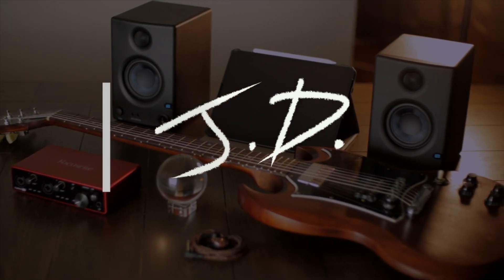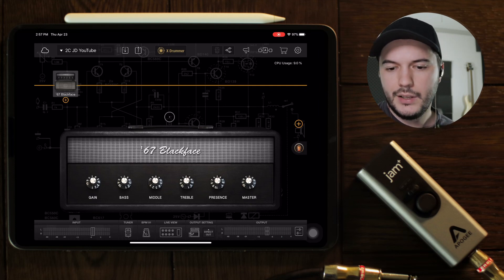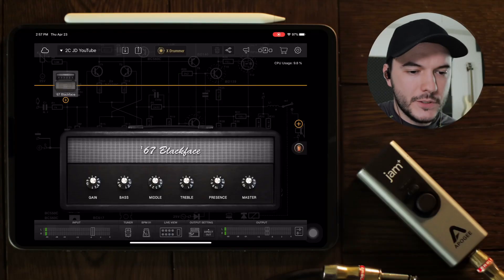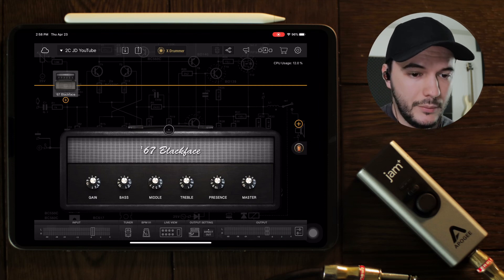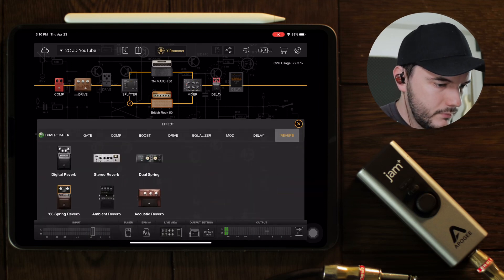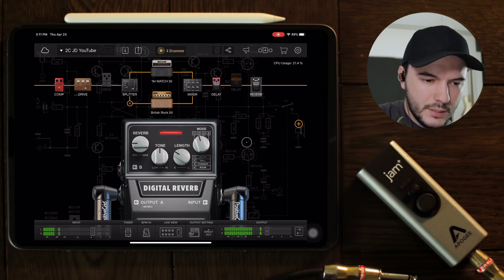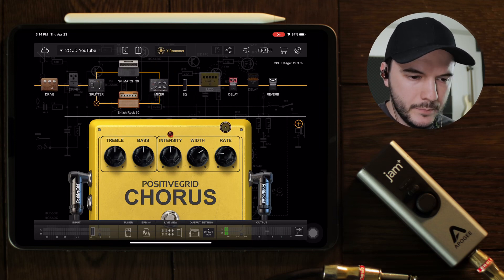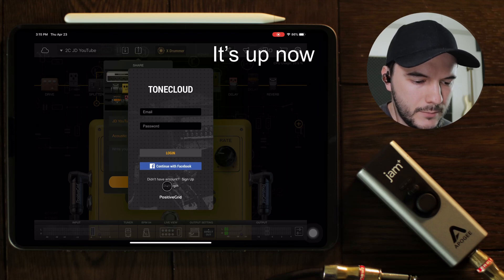How To Build A Rig In Bias FX iPad/iPhone (Part 1)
I thought it would be cool to walk y'all through building a guitar rig, step by step. If you want to use the rig I built in the video look up "JD YouTube" in the Bias FX Cloud. What are your favorite FX to use in Bias FX?